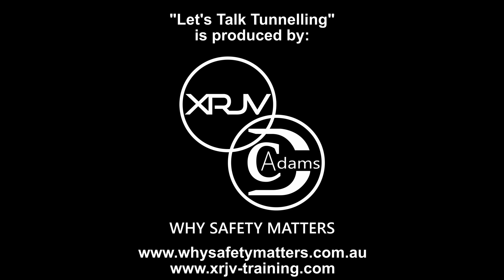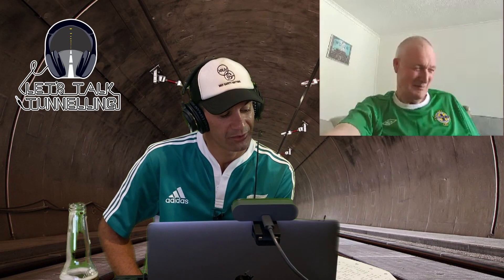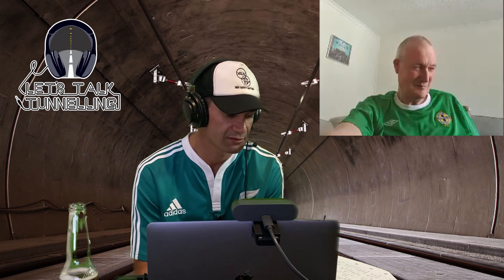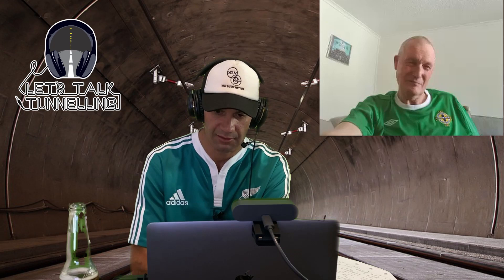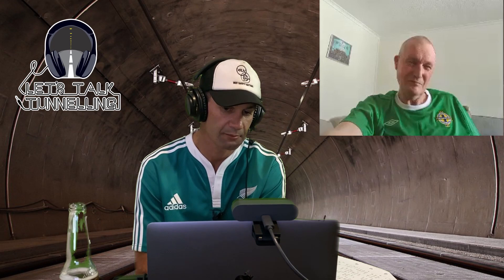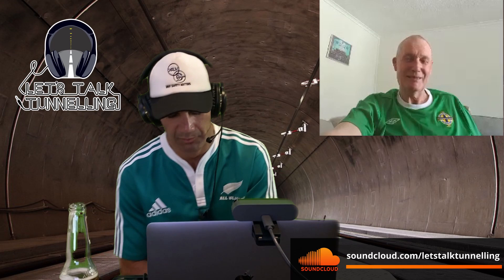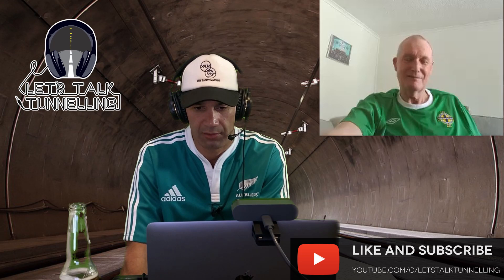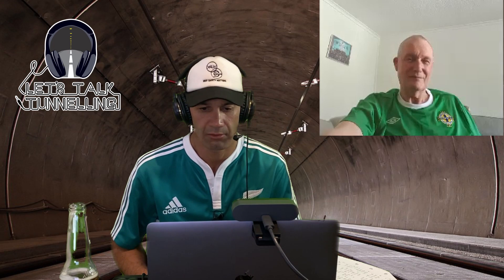Let's Talk Tunnelling Episode 13 Part 2 with Vic Price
Vic Price is a tunnel specialist with 5 decades of successful experience in tunnelling methods and management roles. A strong believer in the health and welfare of workers in the industry Vic has carved an impressive resume with tunnelling projects worldwide and in some of the most remote locations known to people. Vic is still very active in the tunnelling industry and has shared with us some very personal and important messages in this podcast that everyone in tunnelling needs to hear.